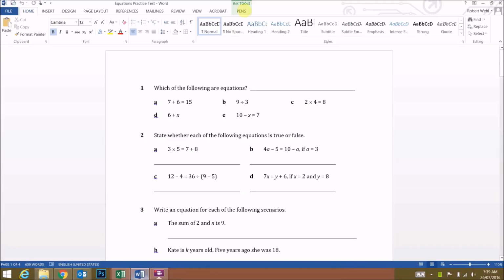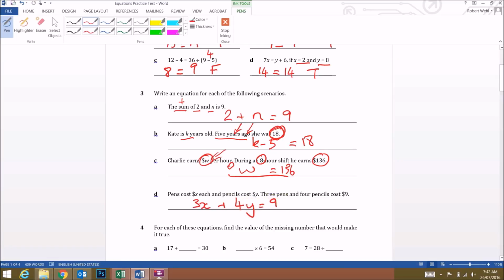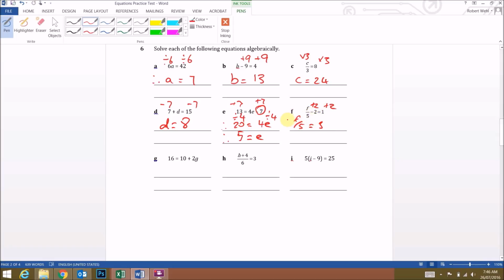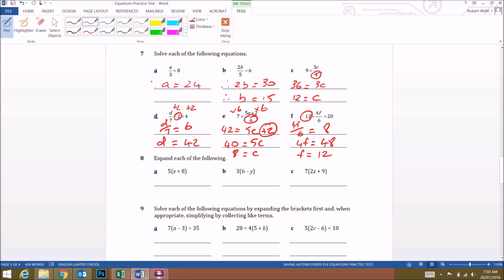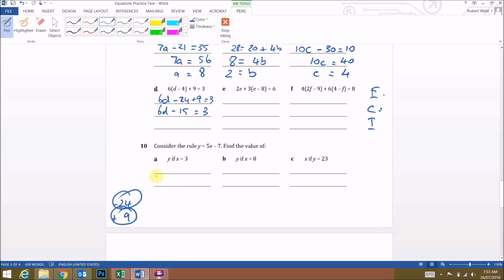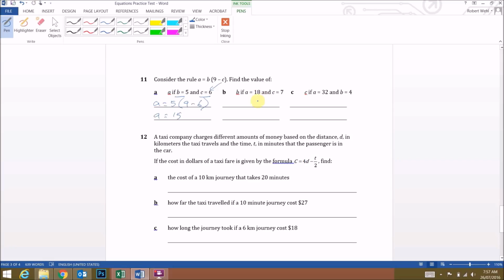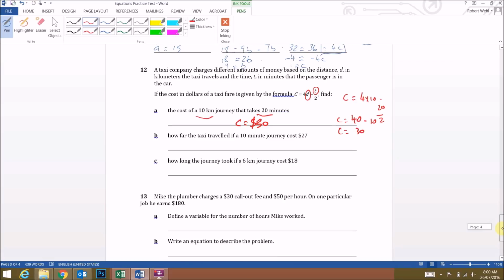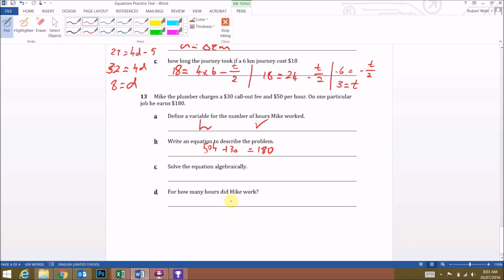Equations Practice Test